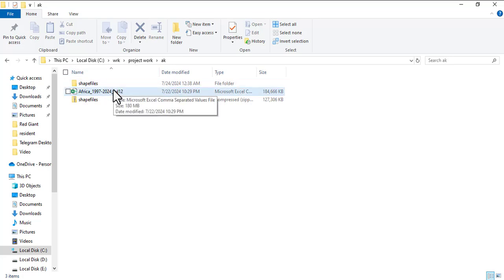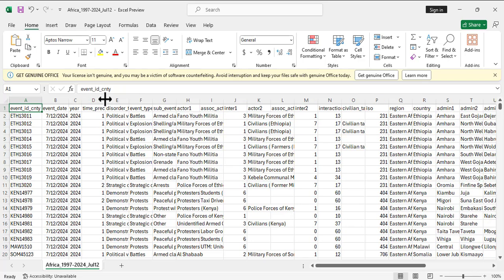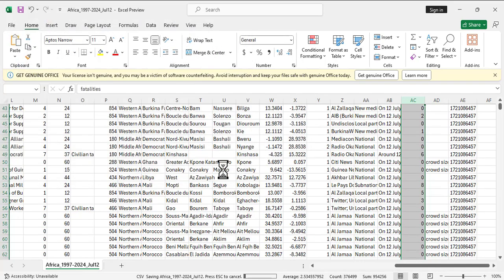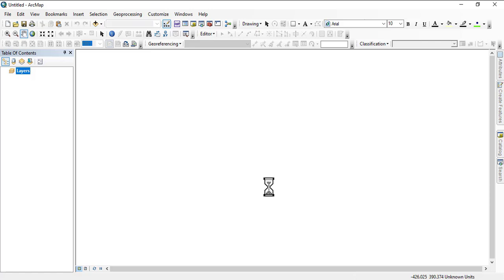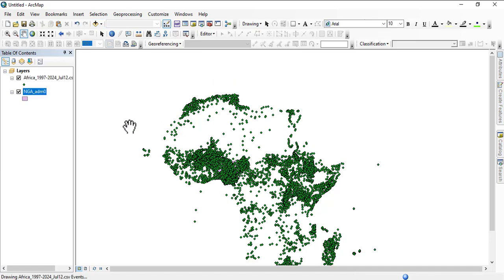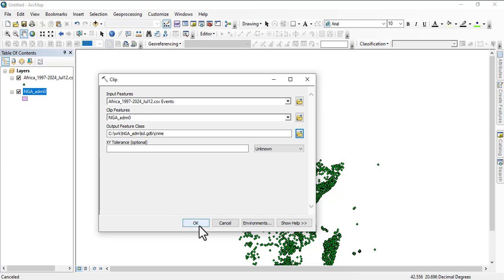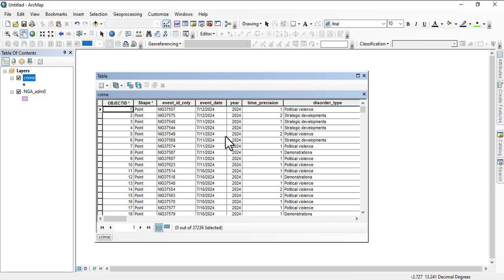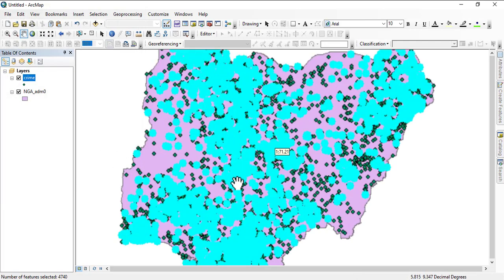Crime Analysis Part II- Peprocessing